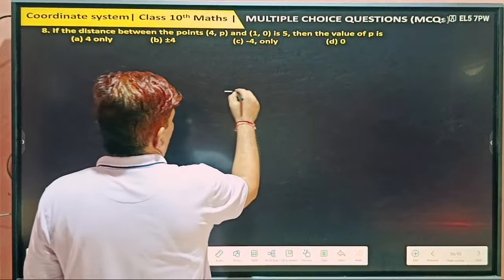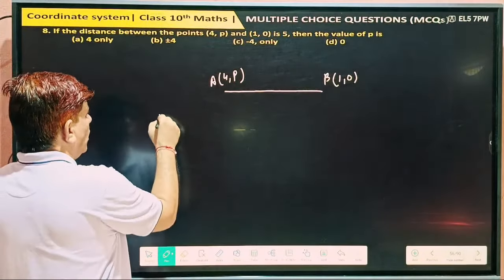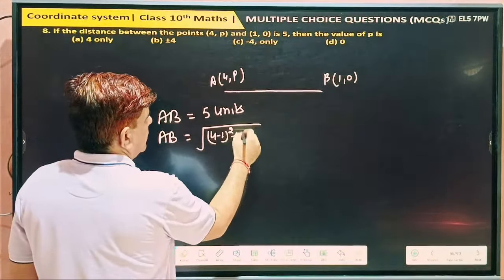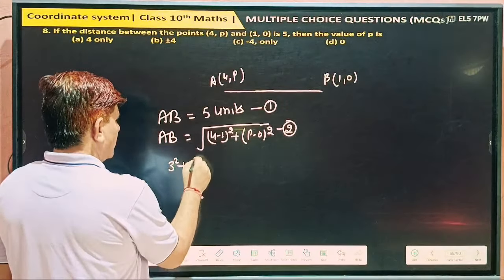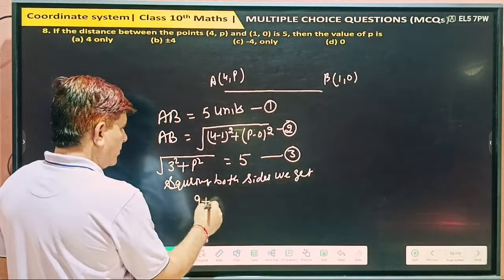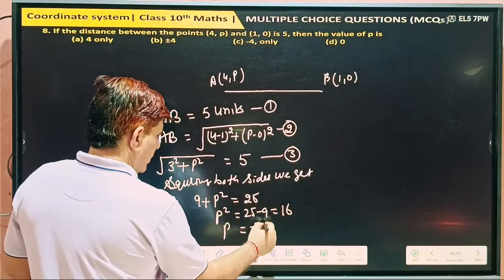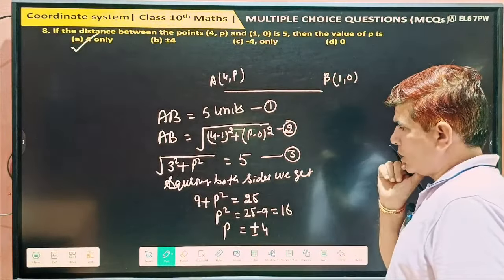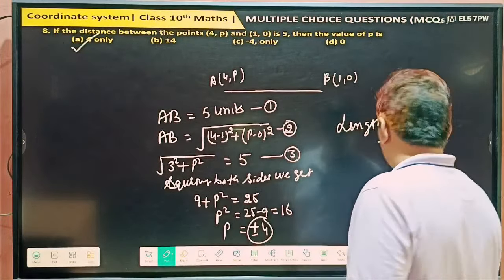Class 10 Maths Coordinate Geometry - MCQ's (Que. 8) || CBSE 2024-2025